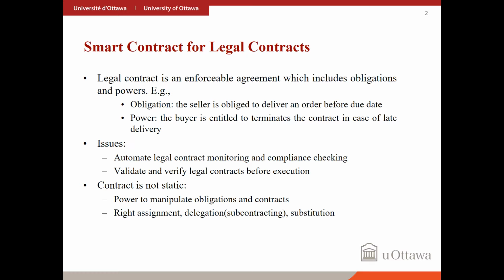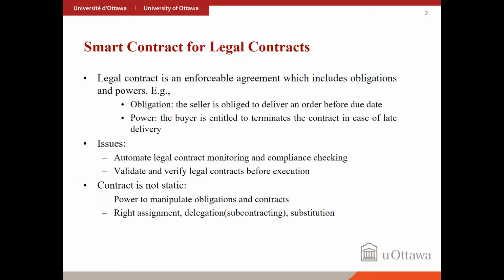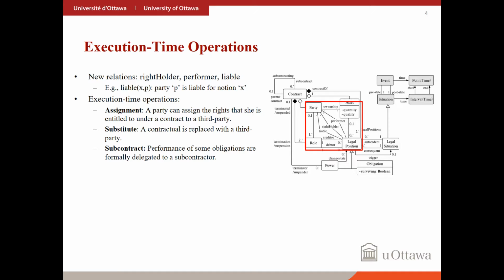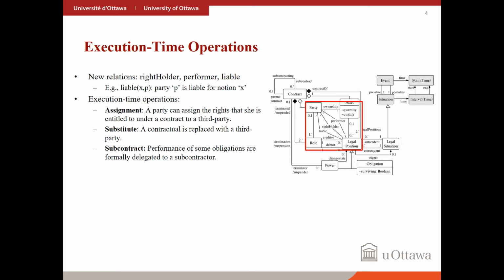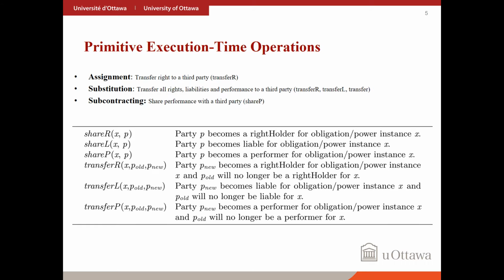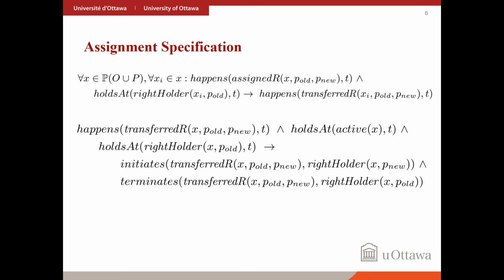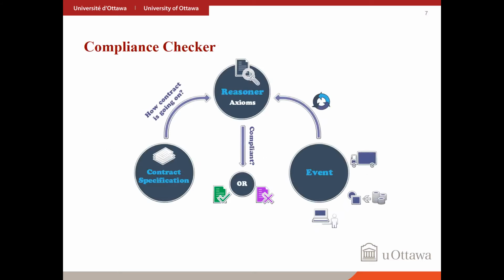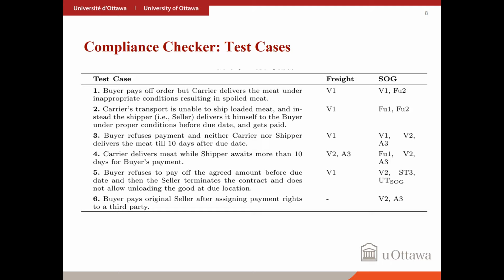Subcontracting, Assignment, and Substitution for Legal Contracts in Symboleo-ER2020-summary